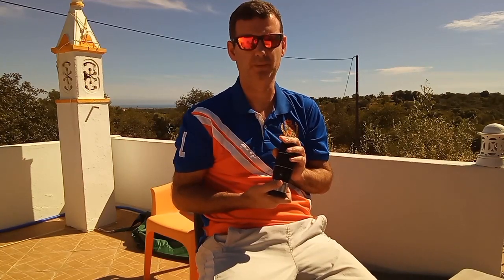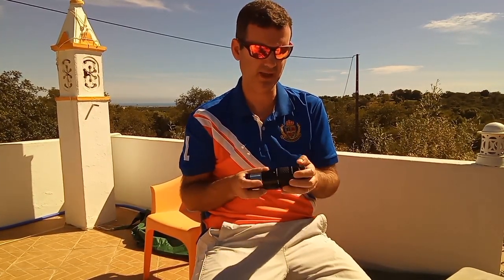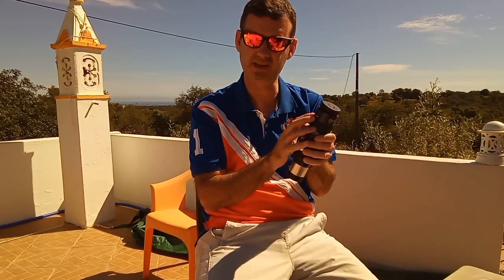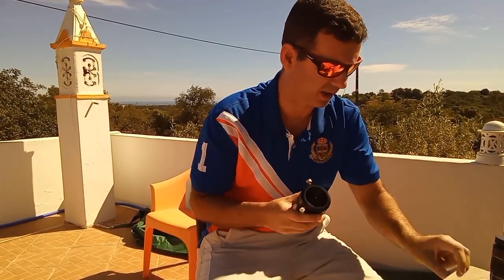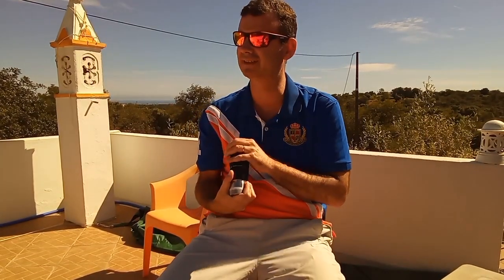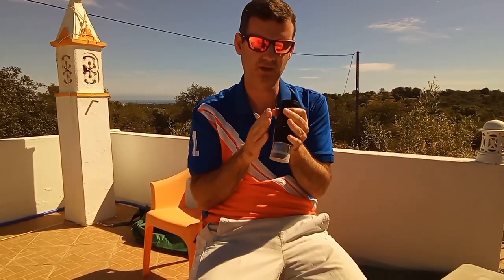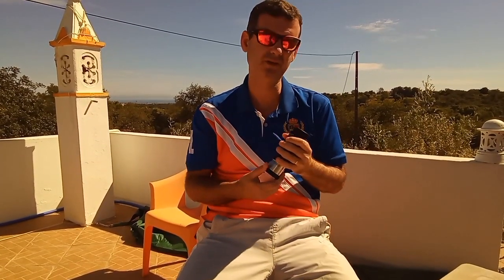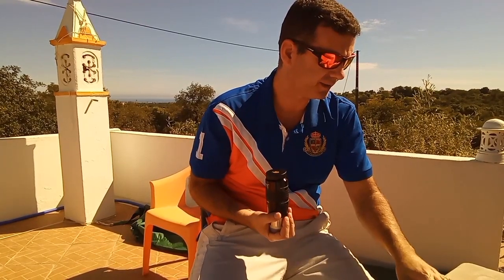Explore Scientific 9mm 100º UWA 2 inch Telescope Eyepiece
This is my point of view about this great eyepiece and why it's an excellent 1st choice for a beginner, I use it with a 12" f/5 dobsonian newtonian reflector telescope with a 2" focuser.
You may also want to check my review of this OMEGON 32mm SWA 70º degrees eyepiece: